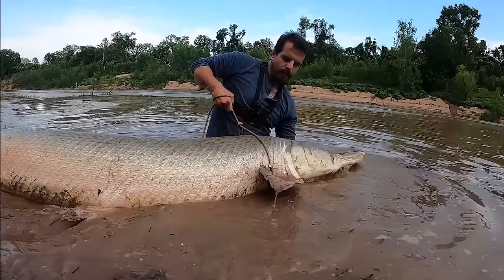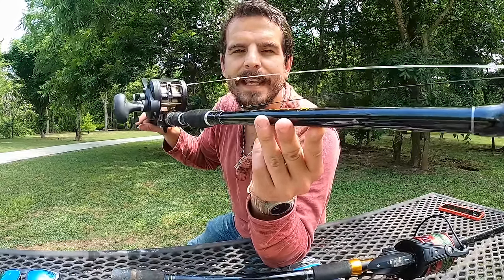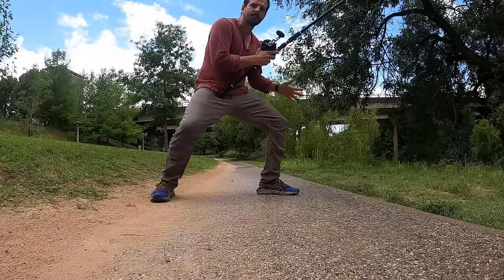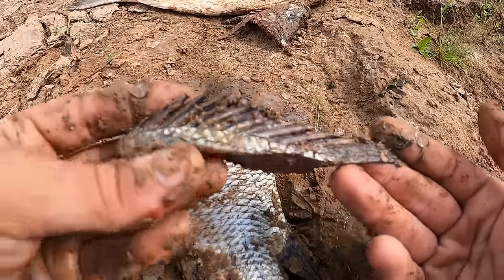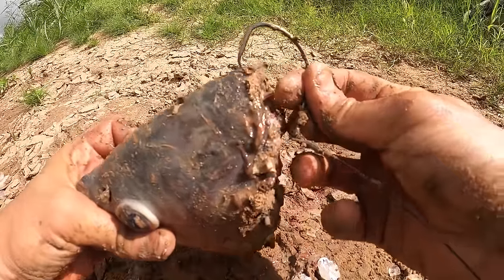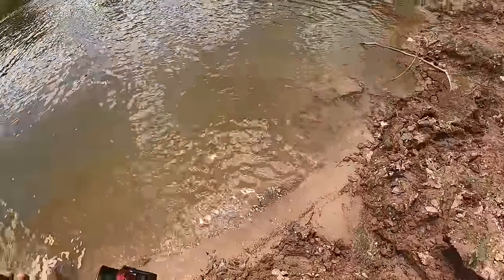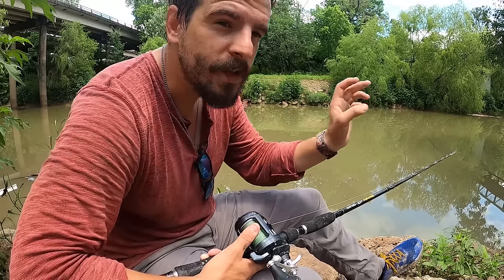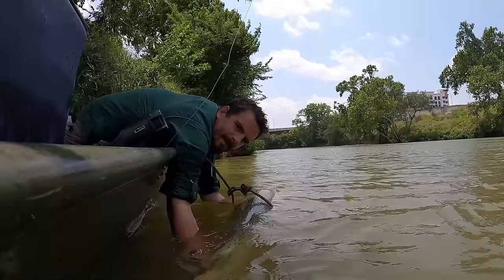How To Catch Giant Alligator Gar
In this episode I go over every trick, tactic, and technique you need to know to catch and safely release a giant alligator gar.

Check out the link below to book a fishing trip with Alex at Buffalo Bayou Fishing Champs...